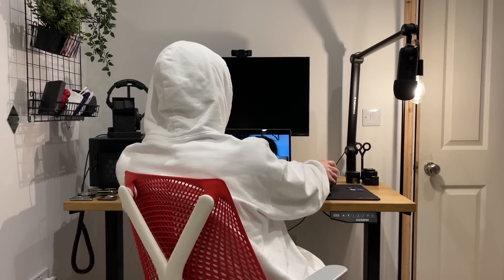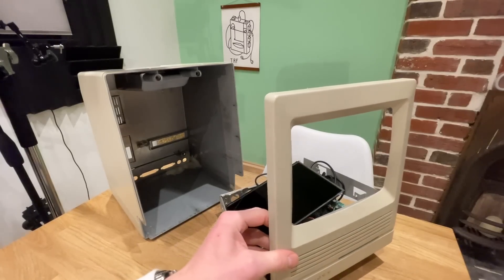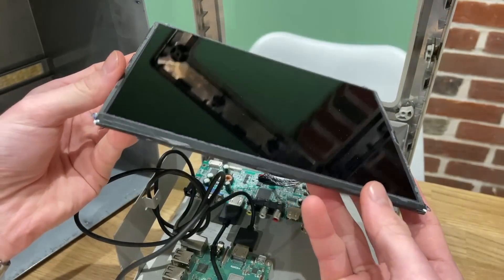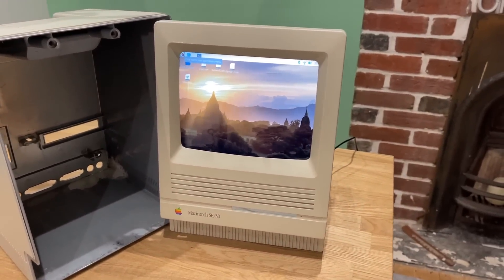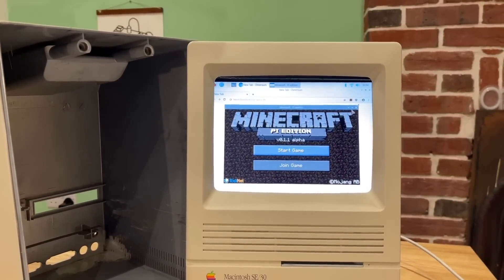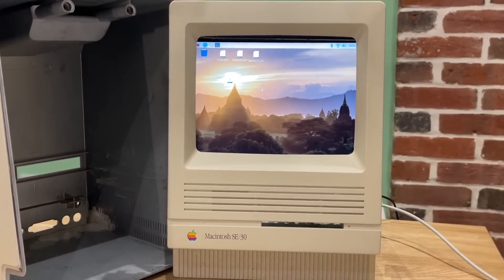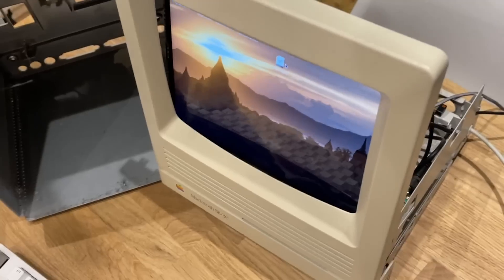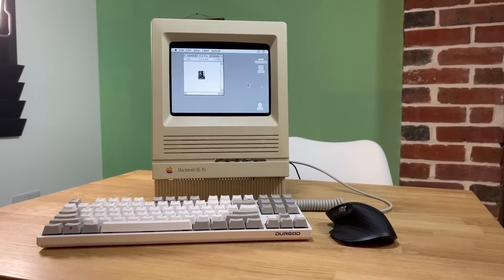Raspberry Pi Retro Macintosh Project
I would love to continue building this. I had a comeplete block and never finished it. Would love to hear your thoughts on how I could go about finishing it!